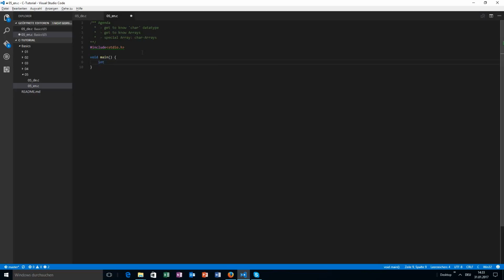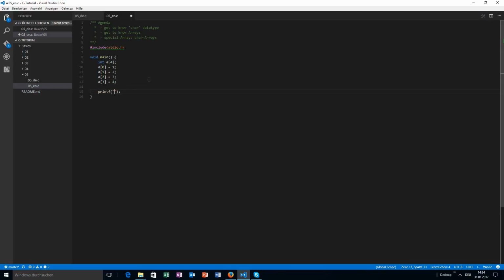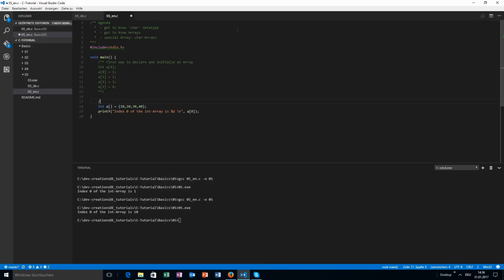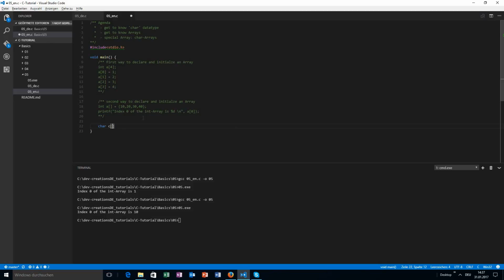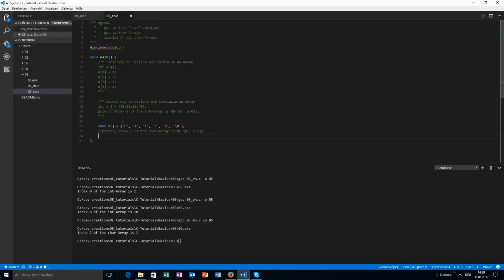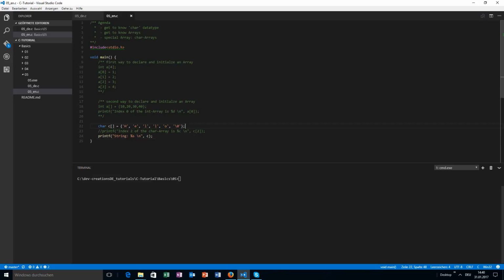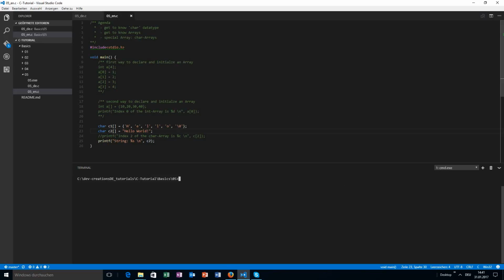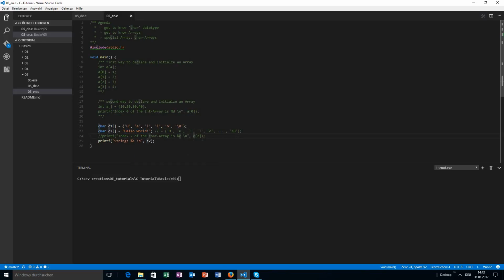01.05 - C Basics - Arrays and more chars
In this tutorial you are going to learn about arrays and some more stuff about char datatype.